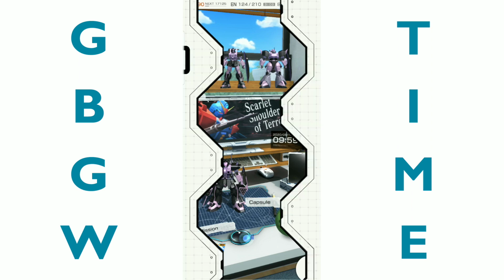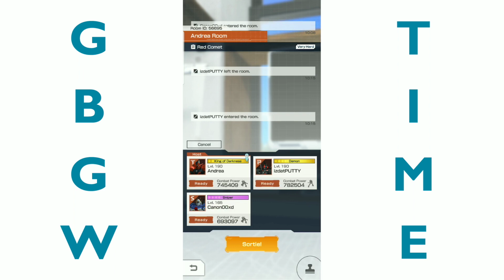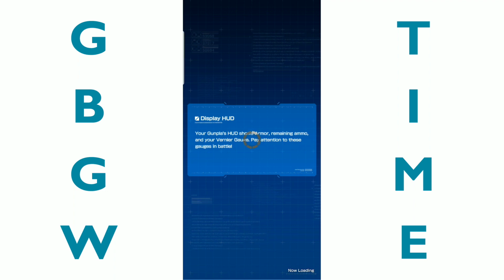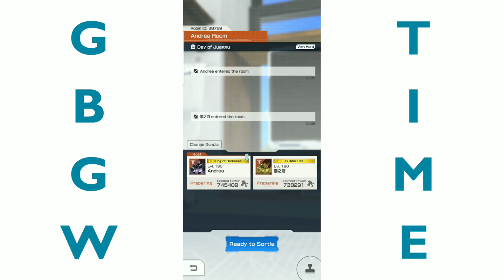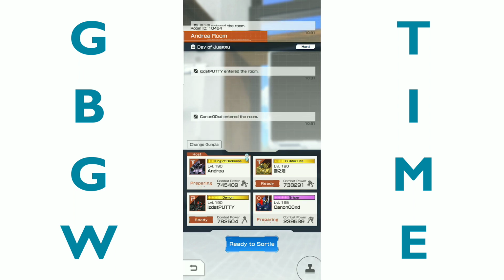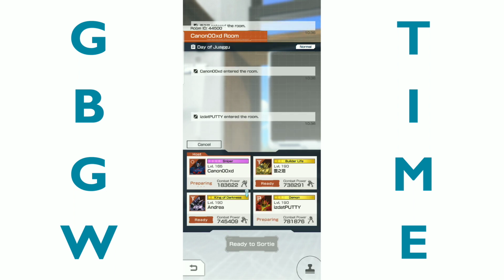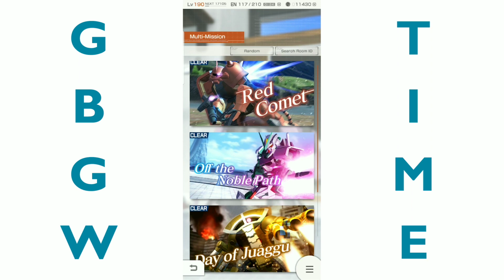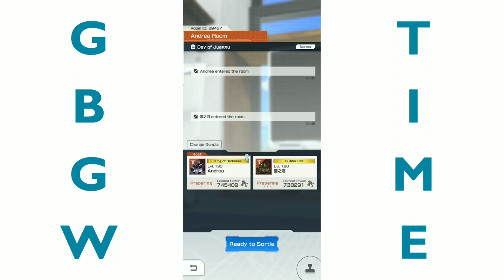Finding and testing a bug in Gundam's GBGW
As a reminder, I'm taking about a week off of videos to get a business deadline met. Wish me luck!

In today's video, several volunteers joined me to isolate a bug in the multi-missions on Gundam's GBGW. We verified what is making the game crash, testing it out several times. I hope this is helpful!